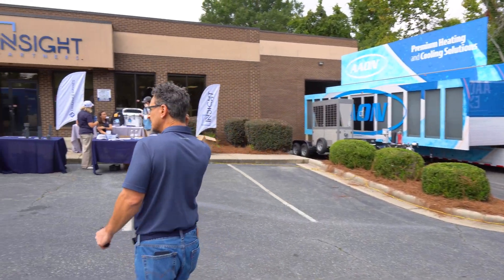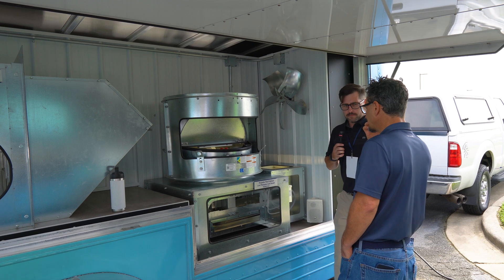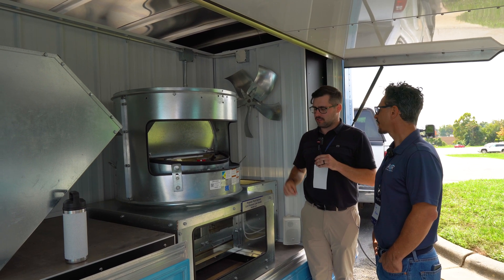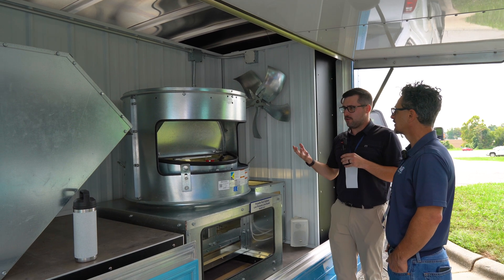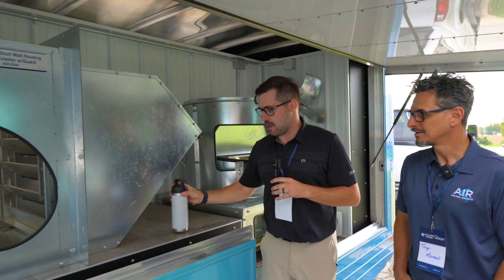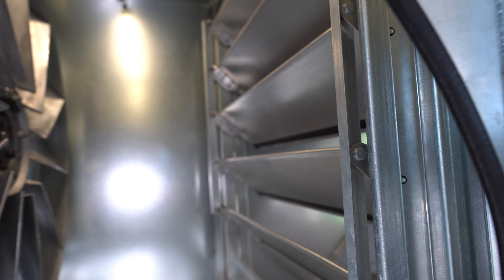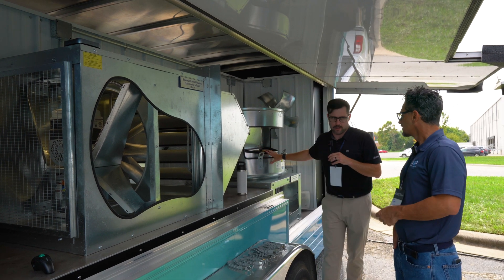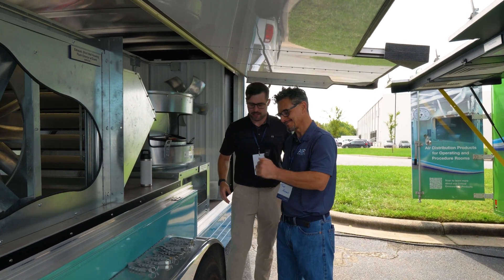Exploring Industrial Fans: Innovations in Warehouse Ventilation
Join Tony Mormino and Stephen Butina on an exclusive tour inside Greenheck's Mobile Learning Center, your gateway to understanding the latest advancements in warehouse ventilation and industrial air solutions. This video provides a close look at high CFM fans and roof-mounted exhaust fans that are revolutionizing airflow management in manufacturing facilities.

Learn about the direct drive technology that enhances HVAC efficiency and reduces maintenance needs, making these fans a top choice for large spaces. Discover various fan accessories and the benefits of innovative propeller fan designs for optimal environmental conditions. Whether you're involved in installation, maintenance, or just keen on the latest in ventilation technology, this video is packed with expert insights and practical tips.